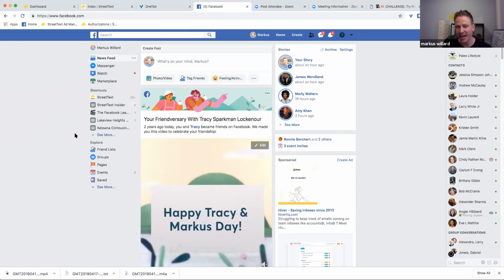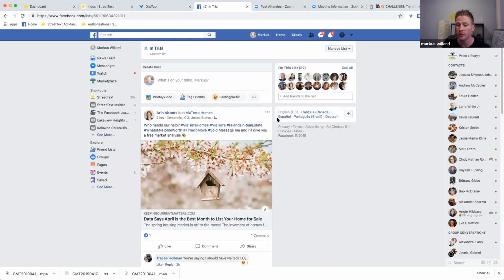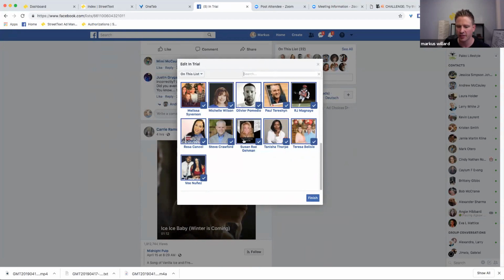StreetText Mastermind April 24th